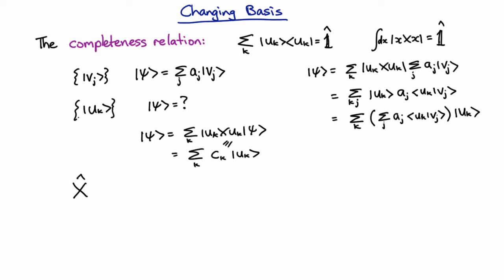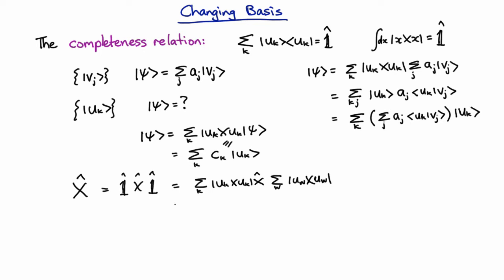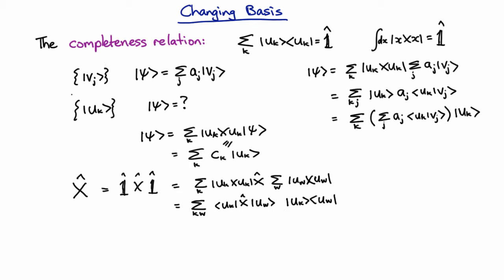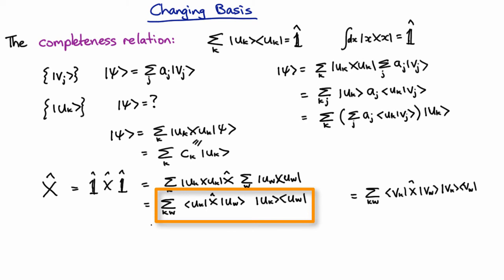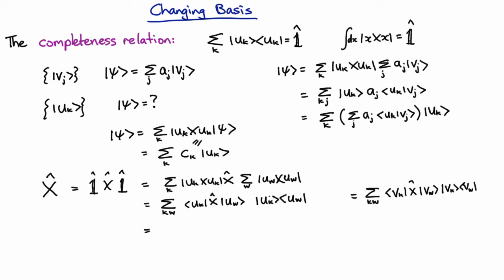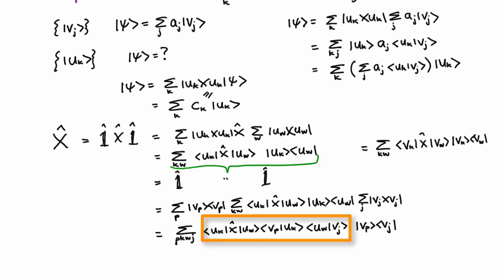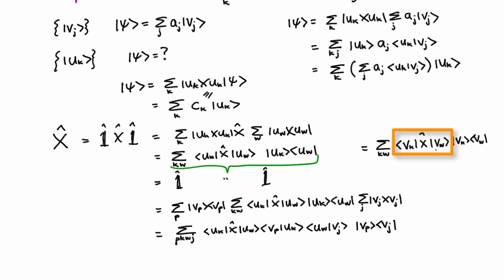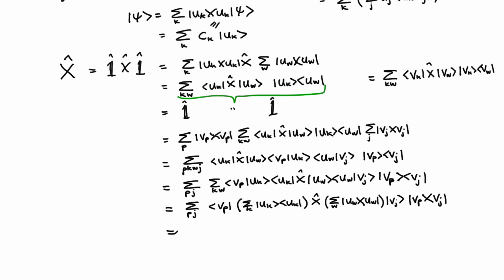Phys3001 Lecture 10.2